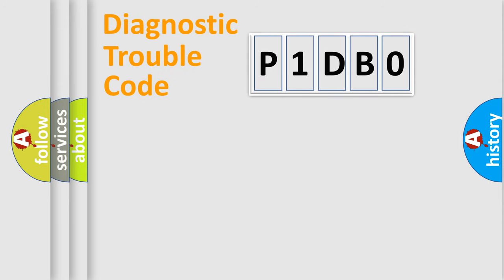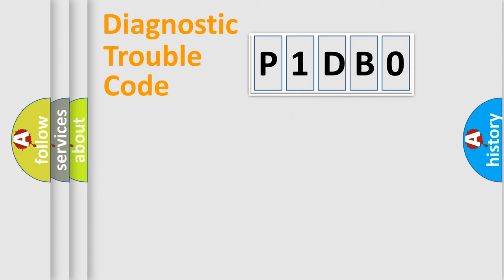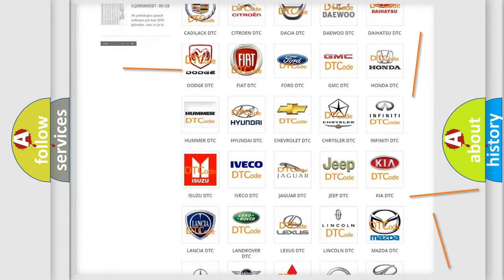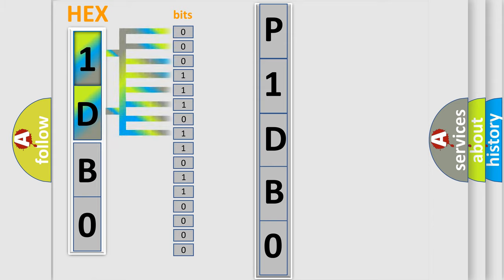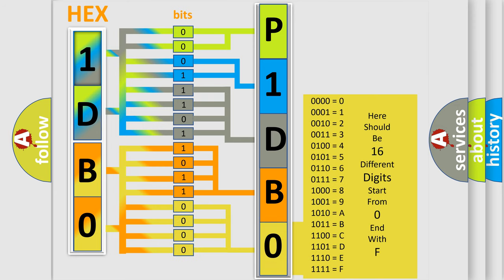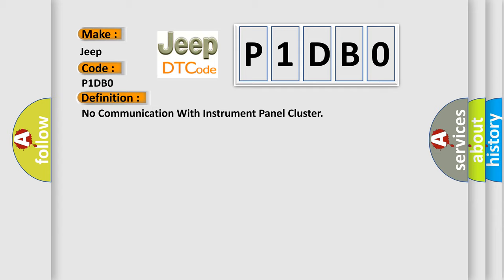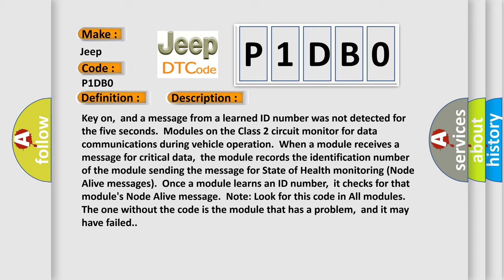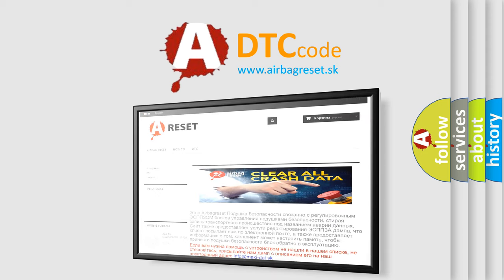DTC Jeep P1DB0 Short Explanation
Contents:
0:21 Basic DTC analysis according to OBD2 protocol standard.
1:48 Insight into programming
2:58 A diagnostically understandable description of the Diagnostic Trouble Code
3:05 Basic error definition

Make:
Jeep
Code:
P1DB0
Definition:
No Communication With Instrument Panel Cluster
Description: